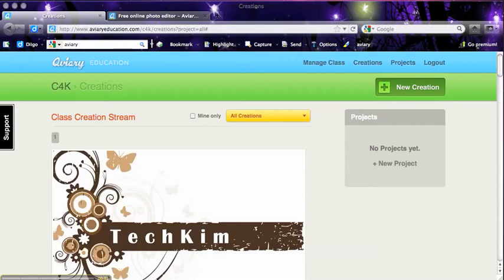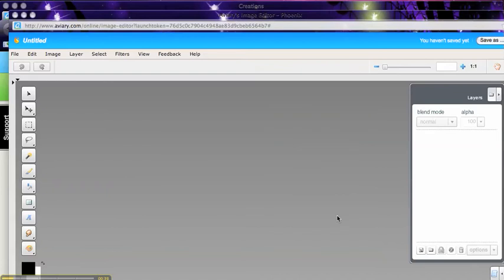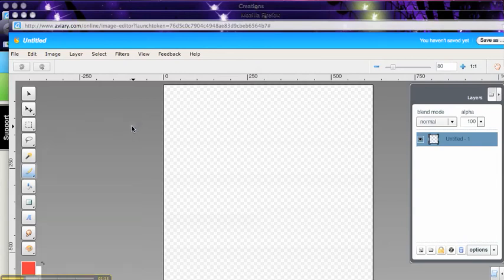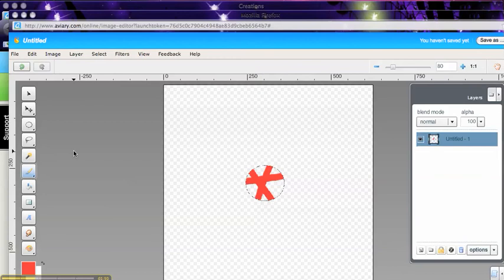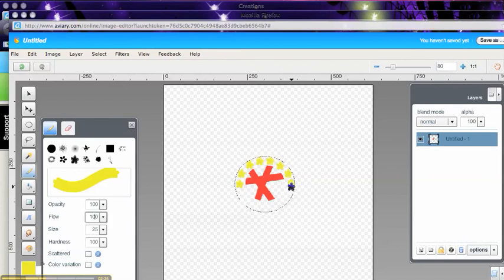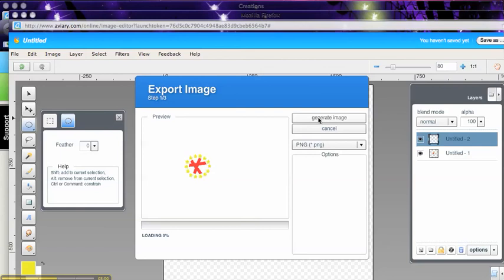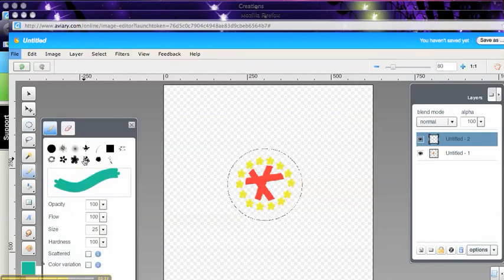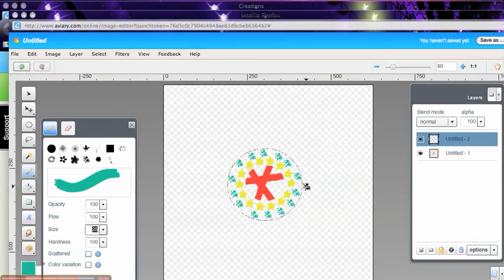Create an image or sprite for game or animation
This tutorial will guide you through the process of creating an image or sprite for use with Scratch.